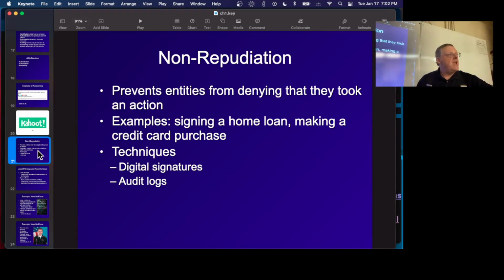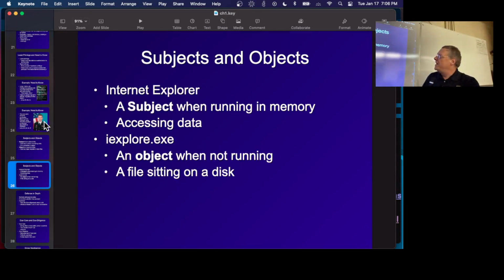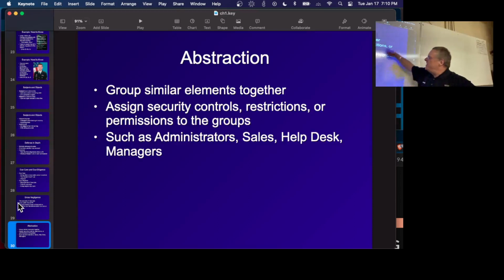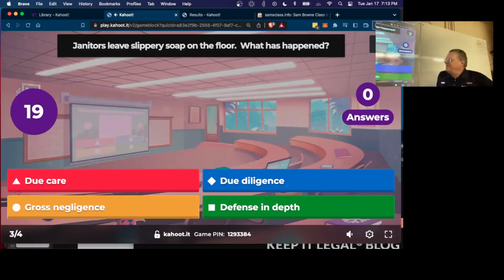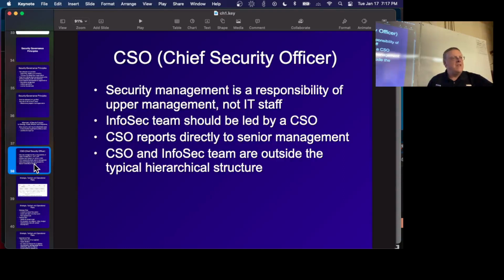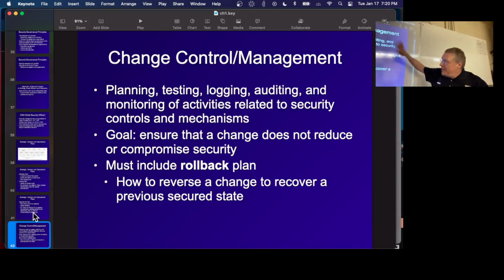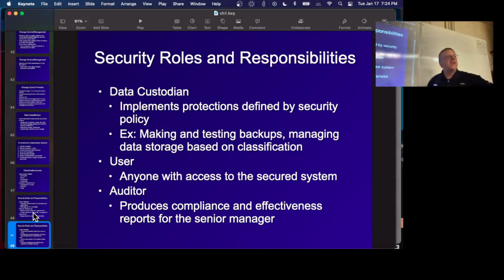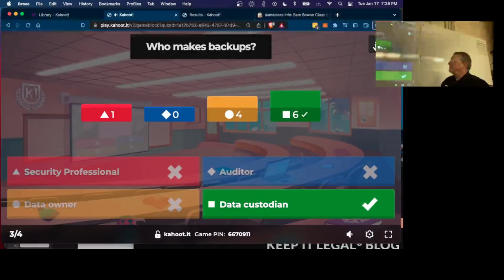1 Security and Risk Management Part 1 continued